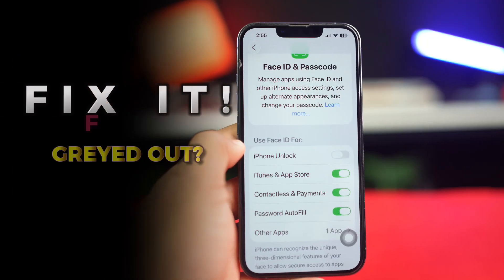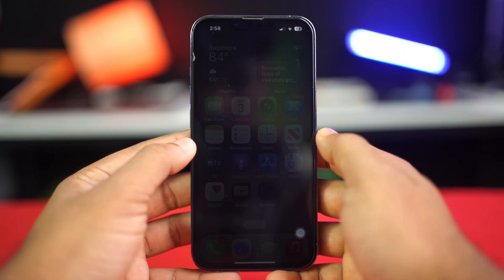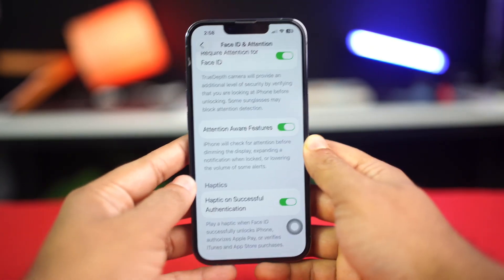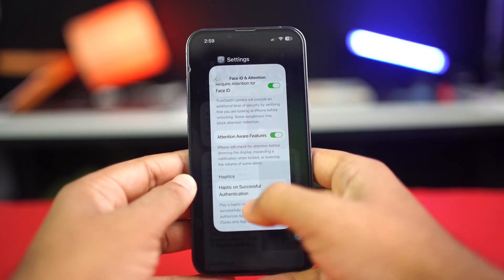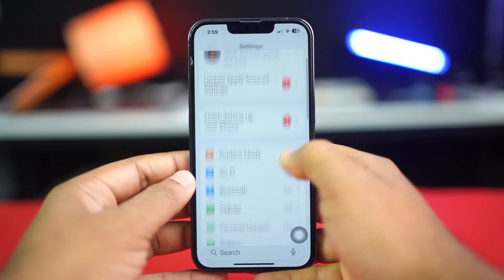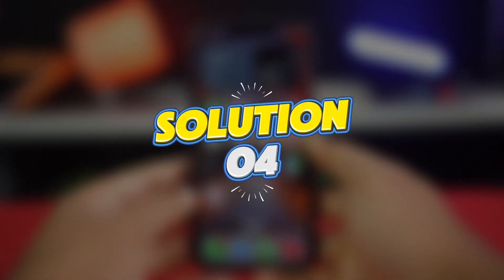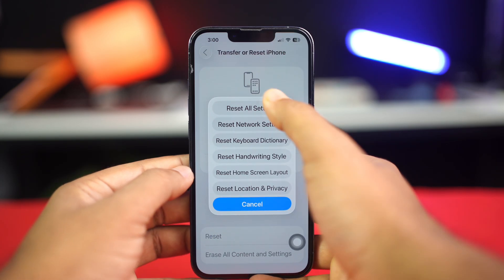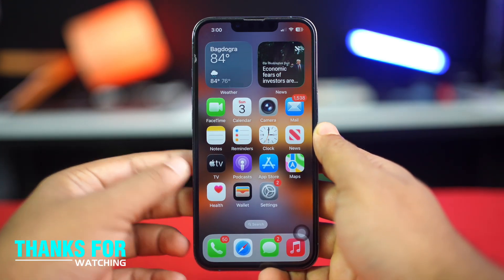iPhone Face ID Suddenly Disabled Here's a Quick FIX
Having trouble with unable to open Face ID or Face ID not working on your iPhone? In this video, I’ll guide you through how to fix Face ID settings grayed out on iPhone so you can get it working again. So if you’re facing the unable to activate Face ID on this iPhone error, don’t worry! I’ve got simple solutions to fix Face ID not working on iPhone quickly and easily.

Watch this step-by-step tutorial and bring your Face ID back to life.

00:01- Video Intro
00:16- Solution 1: Check Out this Quick Settings
00:48- Solution 2: Reset Face ID
01:13- Solution 3: Check for Screen Time and Restrictions
01:37- Solution 4: Update and Reset All Settings
02:04- Solution End